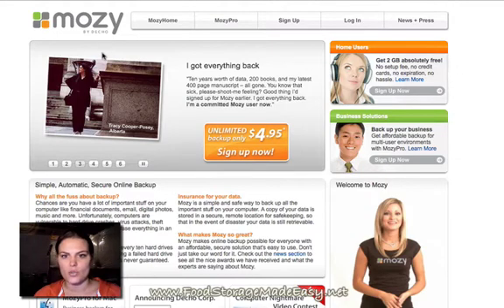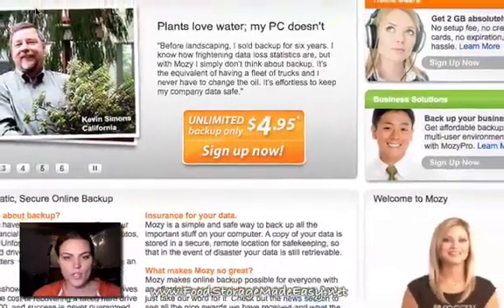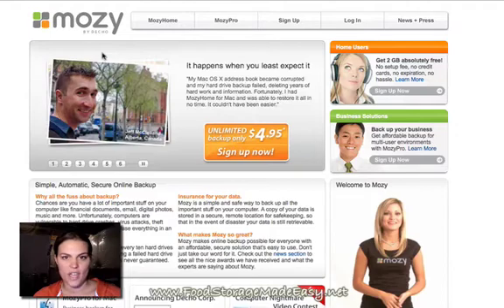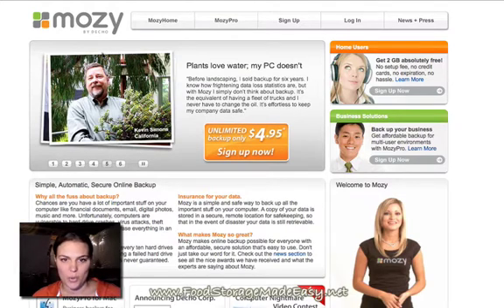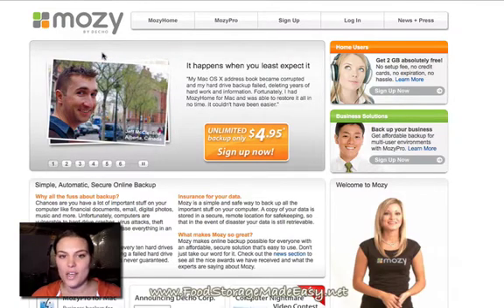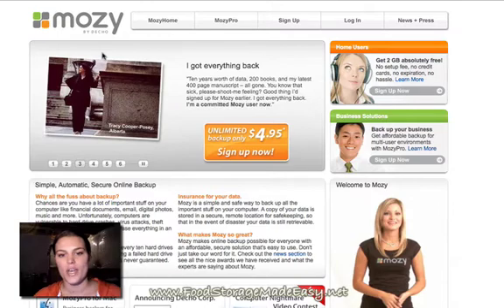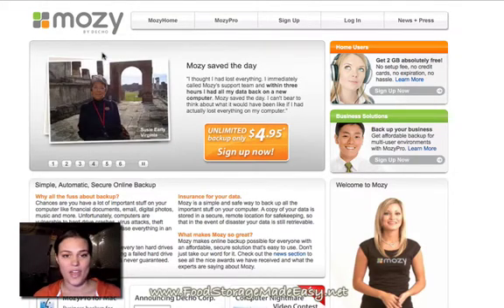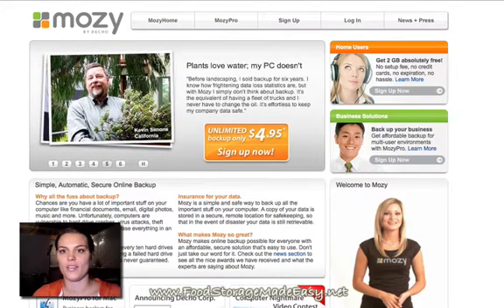Backing Up Your Computer with Mozy Home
- Click here to sign up for Mozy Pro today. Automatically backs up your files to a remote server daily. This service has saved my butt TWICE!!!